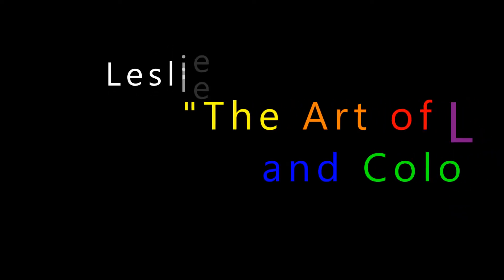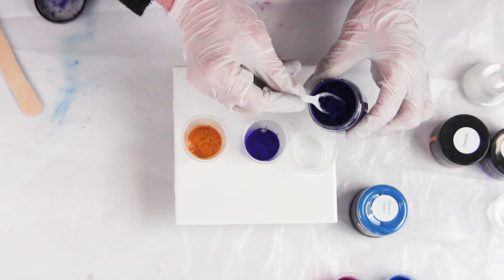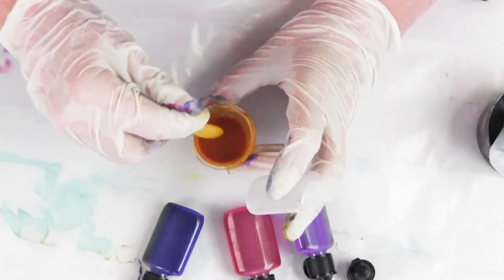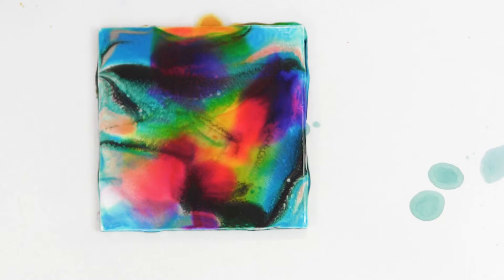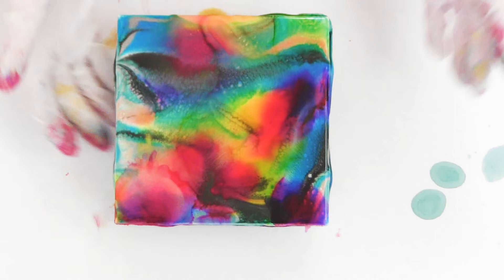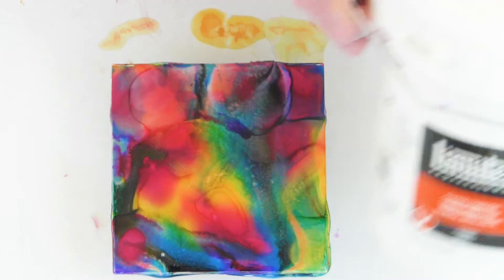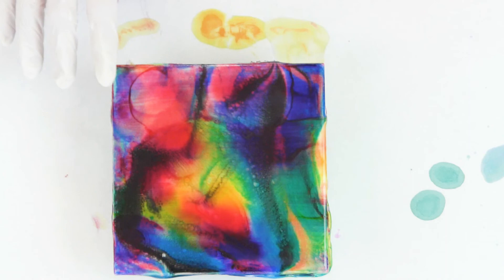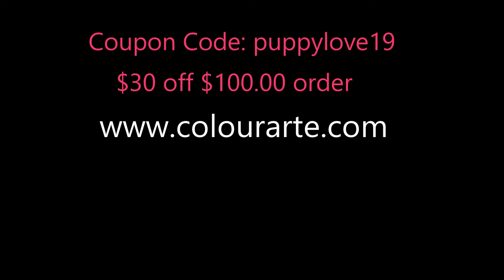Part- 2 Rezin Arte Tints- Alcohol ink effects -and layered resin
Meet Leslie Ohnstad product developer for ColourArte – Part 2- Mixing Rezin Arte Tints- in 99% alcohol- create alcohol ink like effects.  Liquitext Varnish and resin Coated

Tile 2-
Layer One: Is a previous Rezin Arte tile test from a few weeks ago- fully cured
Alumilite Black
Tint Colors;

join our Brand-New Facebook Group! Rezin Arte Colour Studio